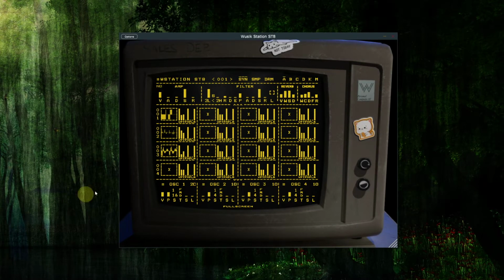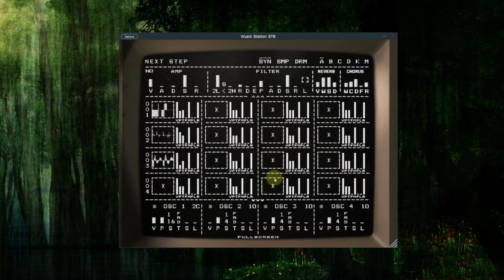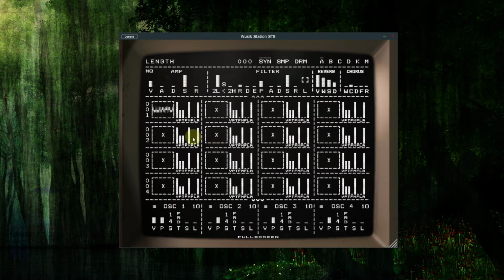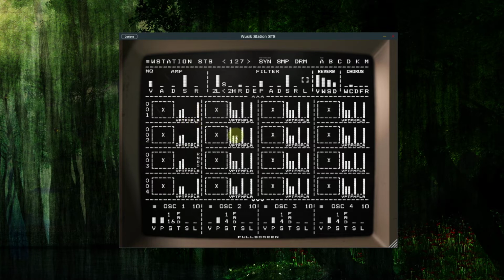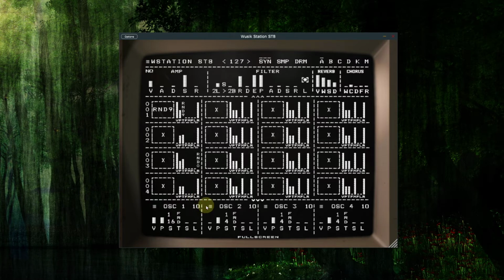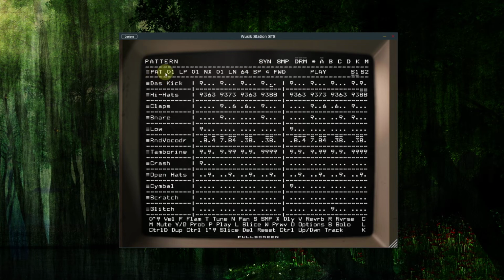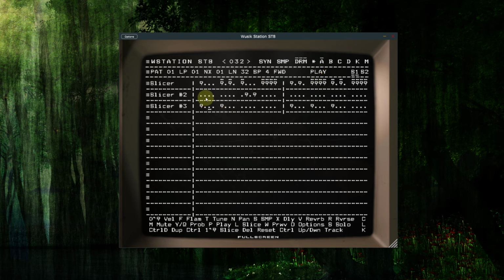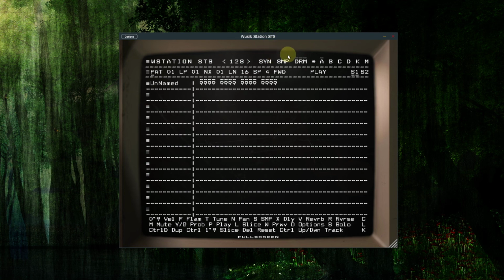Wusik Station ST8 Tutorial